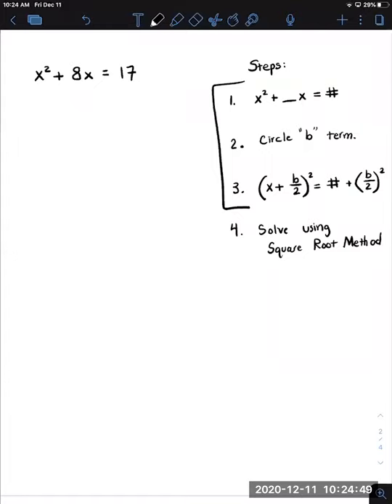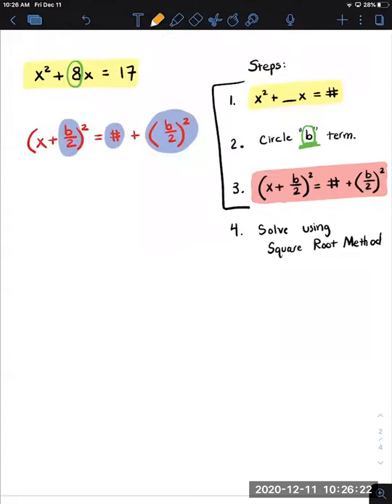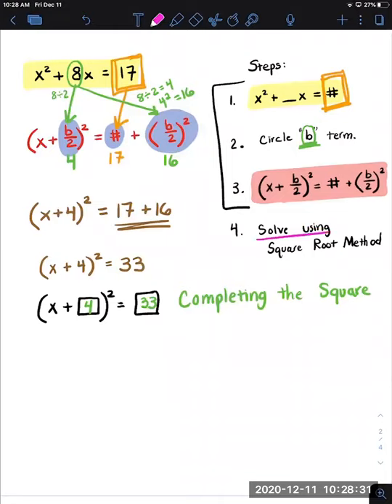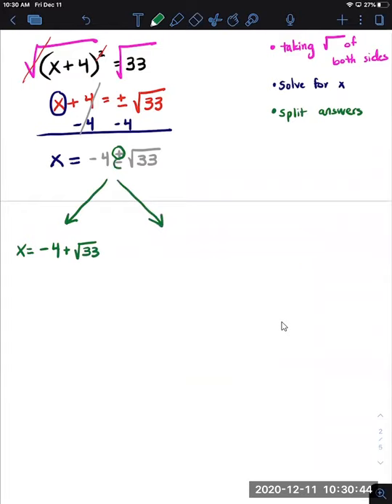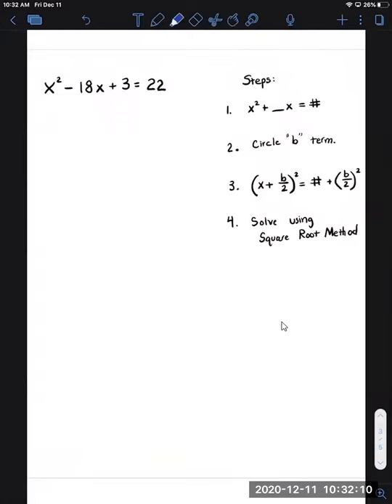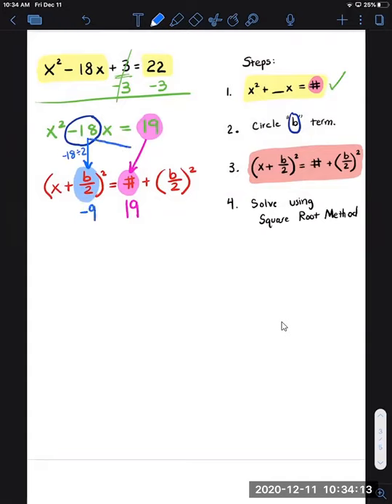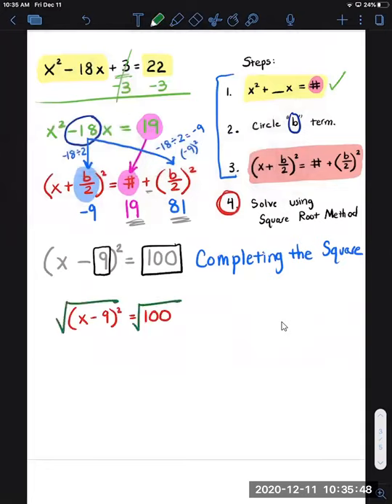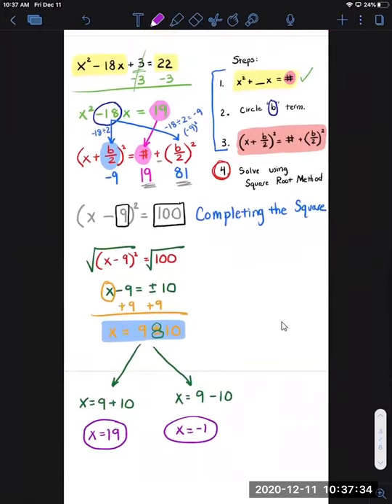Completing the Square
Solving Quadratic Equations by Completing the Square then using the Square Root Method to Solve